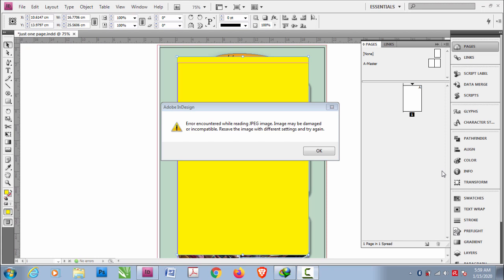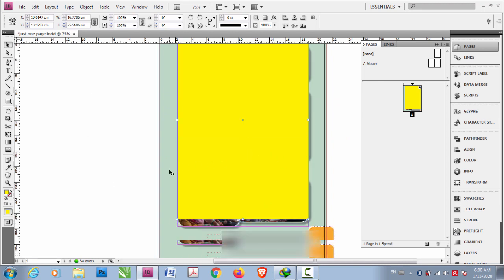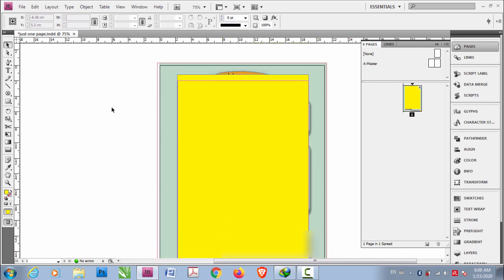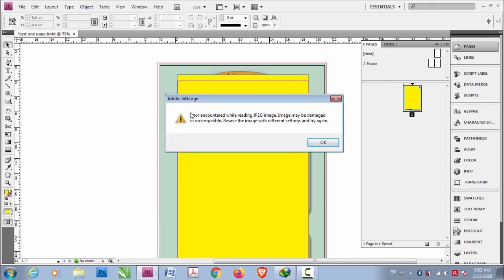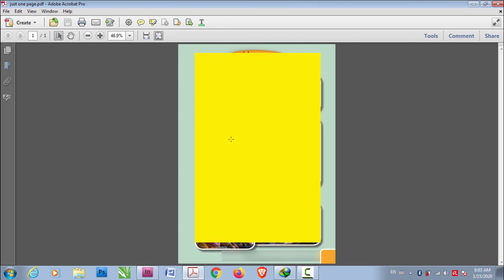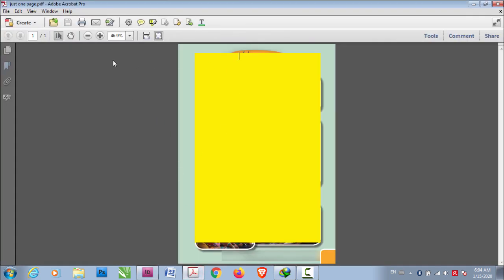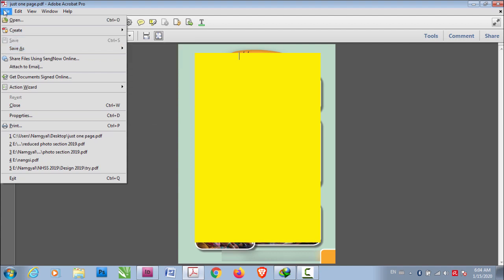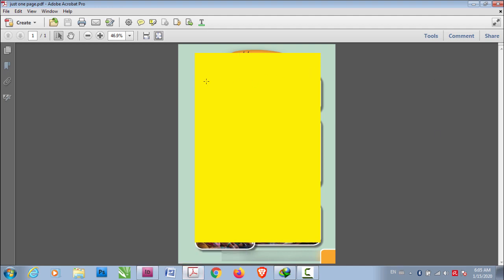error encountered while reading jpeg image | Exporting to PDF in Indesign [ Indesign Tutorial ]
You might have seen "error encountered while reading jpeg image" while exporting your indesign file to PDF. Here's how I solved this problem. Hope this works on your computer too.